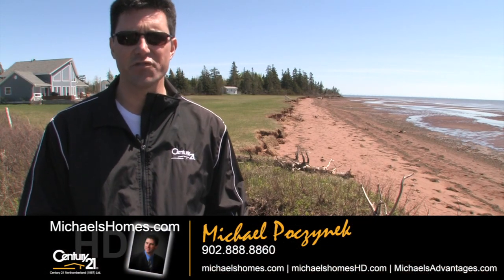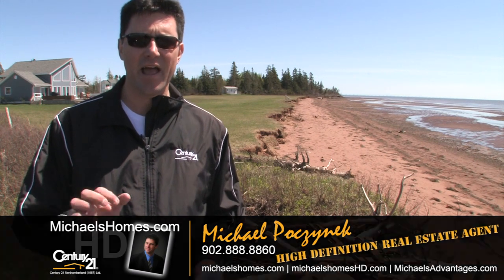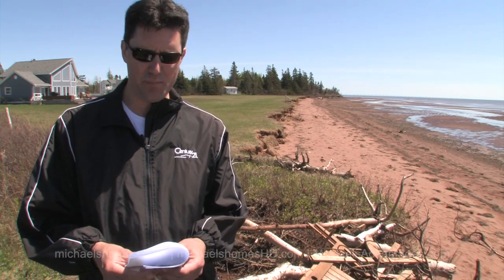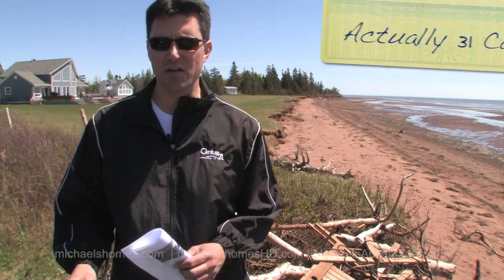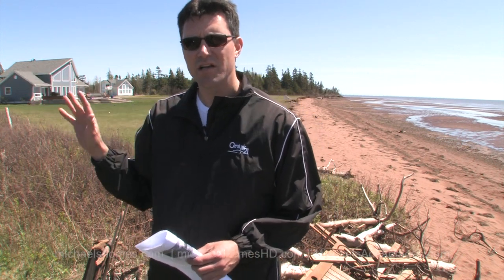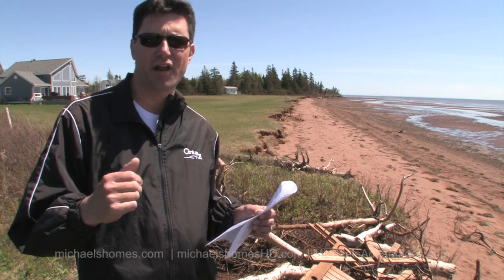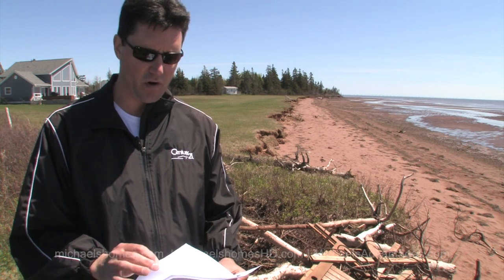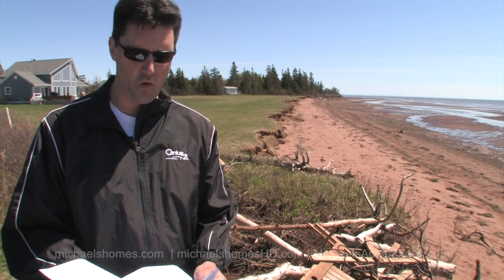(SOLD) 15 Robins Way Oceanview Cottage for Sale Miscouche view of Confederation Bridge PEI Ives Pt.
Near Linkletter, St. Nicholas, Summerside, Wellington, Union Corner, Muddy Creek, St. Raphael, Mont Carmel, Sherbrooke, Prince Edward Island (PEI) Canada.
Located west of Charlottetown, west of the Confederation Bridge in Borden, west from Kensington.
This video was done by Michael Poczynek from Century 21 Northumberland in Summerside, Prince Edward Island, Canada.